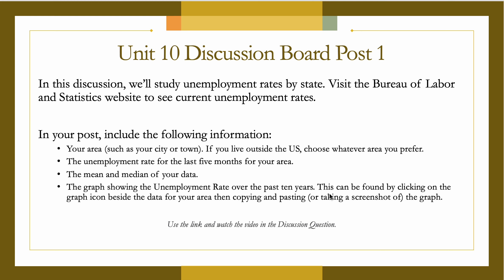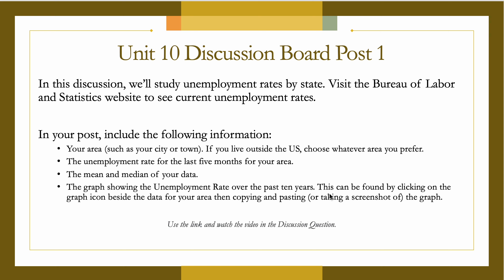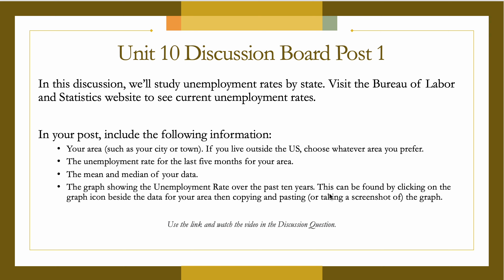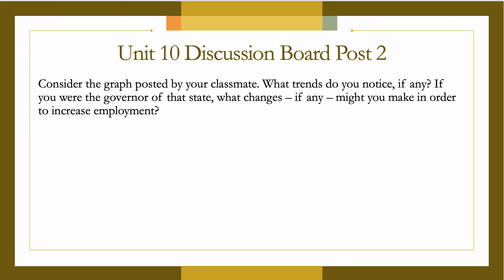Unit 10 Discussion